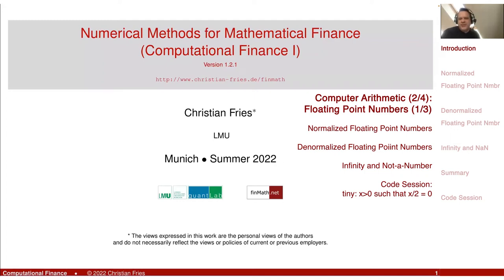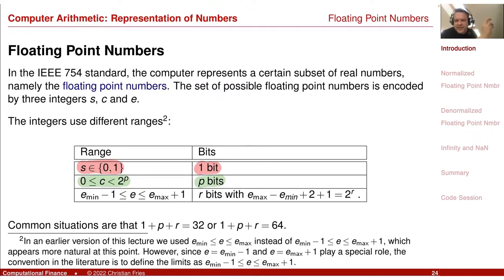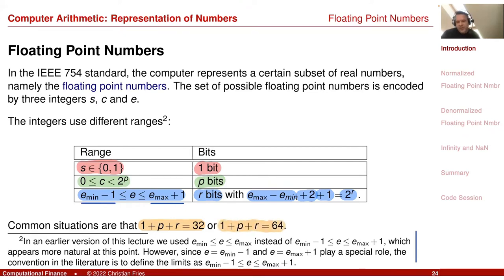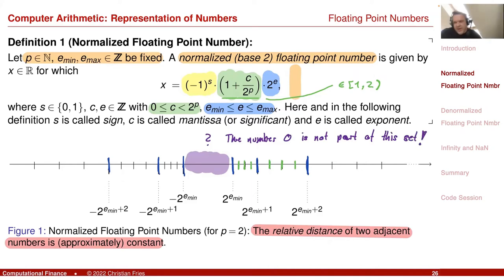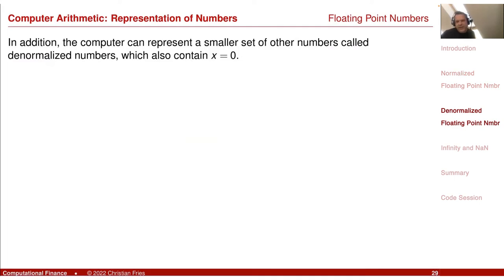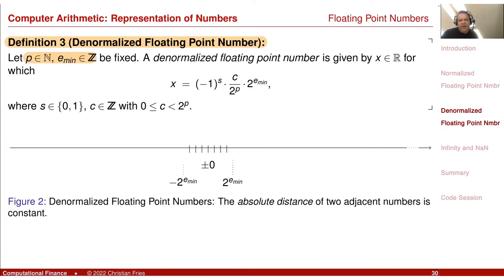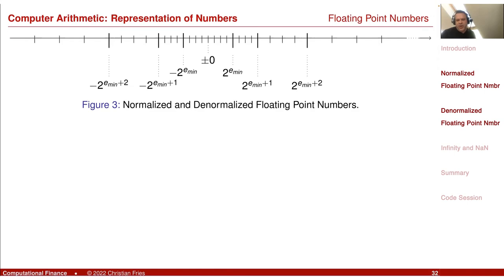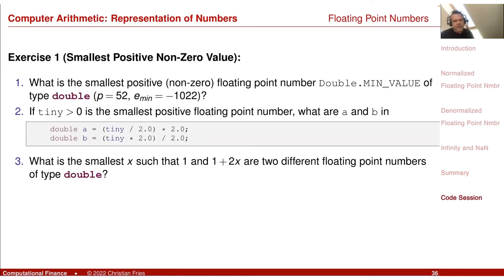Lecture 2022-1 (03): Numerical Methods: Computer Arithmetic (2/4): Floating Point Numbers (1/3)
Lecture 2022-1: Session 03: Numerical Methods for Mathematical Finance: Computer Arithmetic (2/4): Floating Point Numbers (1/3): Definition

- Introduction
- Normalized

- Denormalized
Floating Point Numbers

Code Session: tiny: x &gt; 0 with x/2 = 0